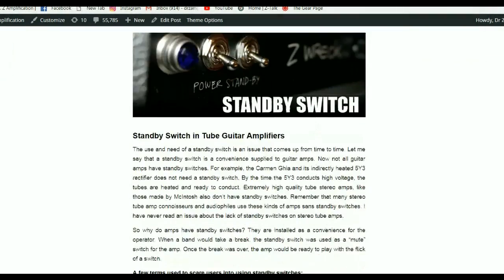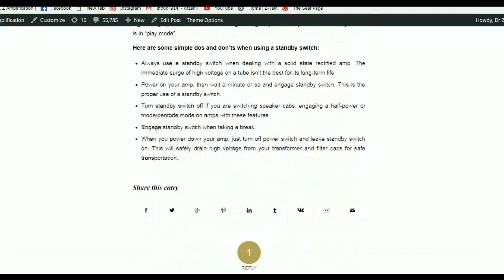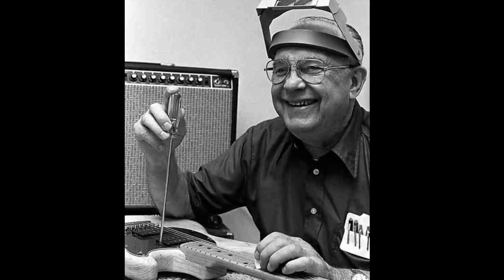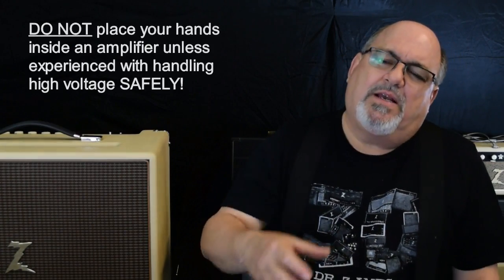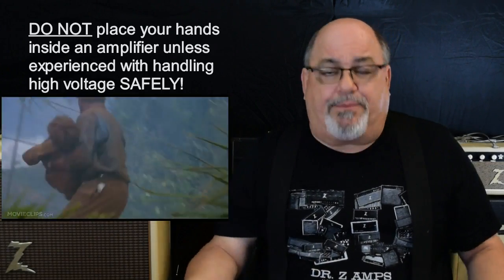Dr. Z AMA: "How to use your Stand-by Switch"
Dr. Z explains the use for the ever-confusing, and often misunderstood stand-by switch.